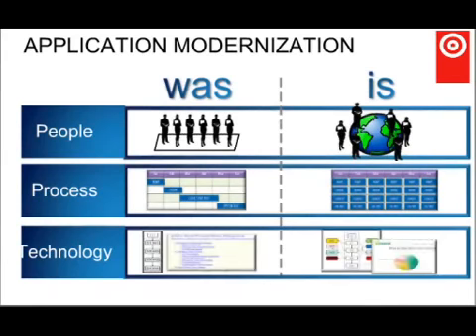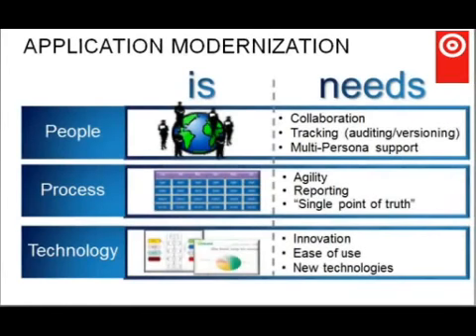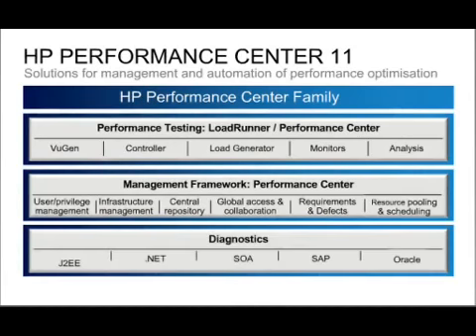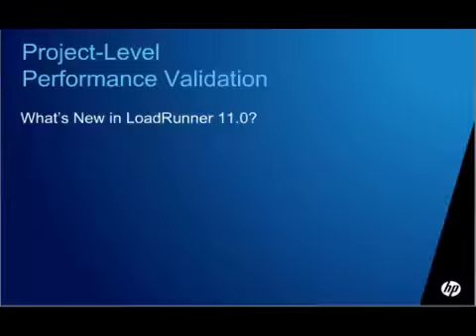Webinar on LoadRunner TruClient Part 1 of 4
HP LoadRunner with TruClient can help you prevent costly application performance problems in production by detecting bottlenecks before a new system or upgrade is deployed.

This software enables you to measure end-to-end performance, diagnose application and system bottlenecks and tune for better performance—all from a single point of control.